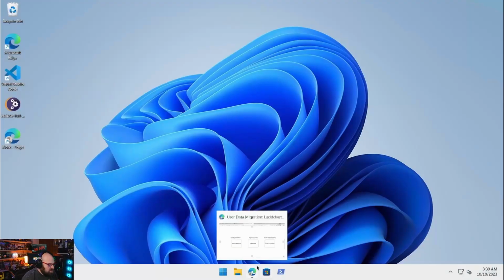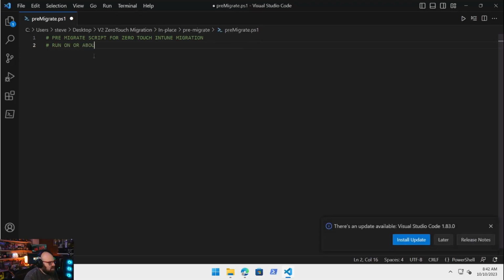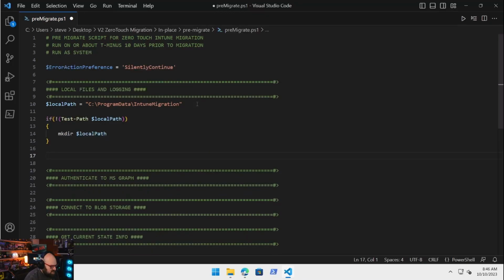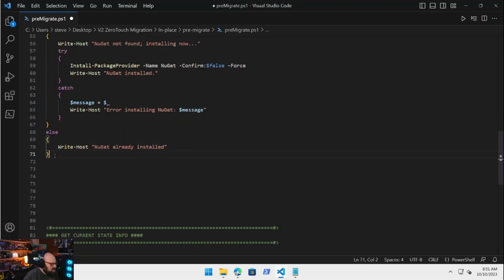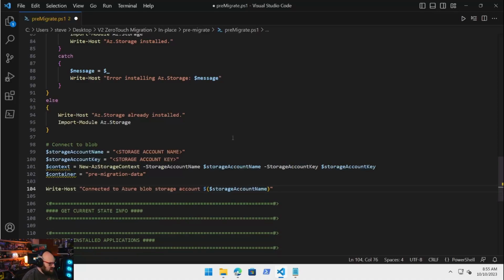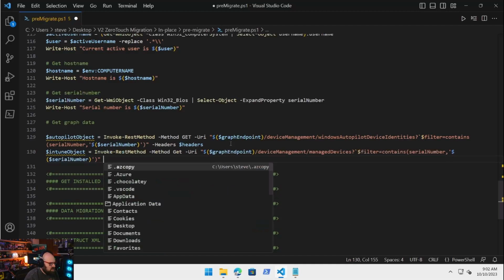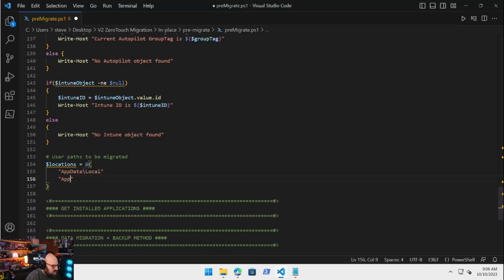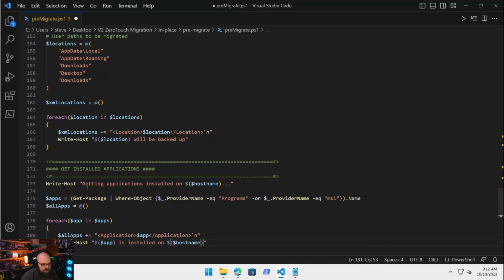Intune ZeroTouch Migration: Premigration Setup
And just like that, here we are- introducing V2 of our Intune device migration solution, that we call "Intune ZeroTouch Migration".

We'll start by getting our premigration script ready.  You can follow along or grab the code as we go, here:

Chapters
0:00 - Intro and pop tarts
1:27 - Overview
2:57 - New folder structure
4:34 - Script outline
8:16 - Local files and logs
10:02 - MS Graph Auth and Blob storage
16:37 - Get current info
23:37 - Folders to back up
25:57 - Installed applications
28:05 - Next time and Discord…